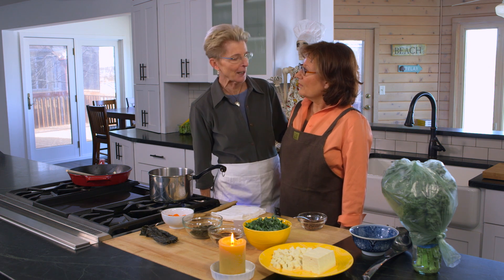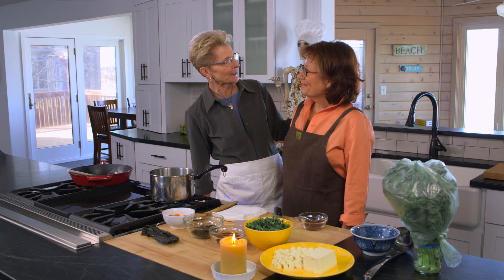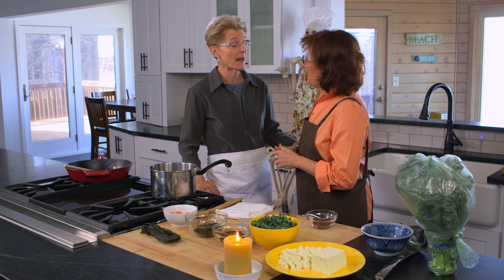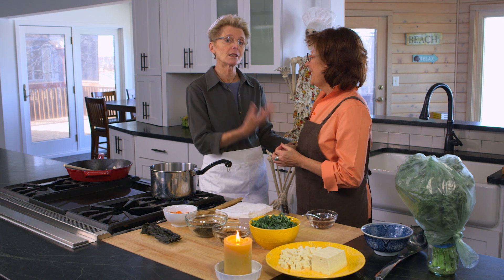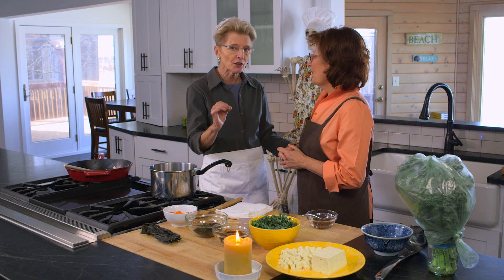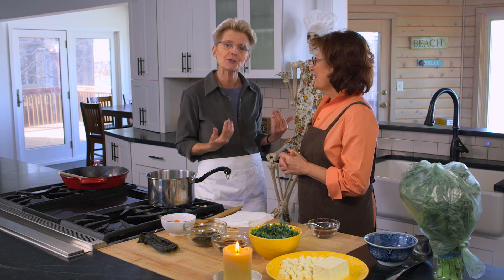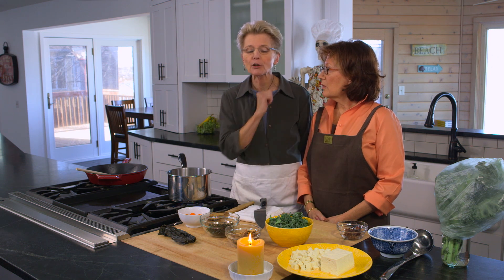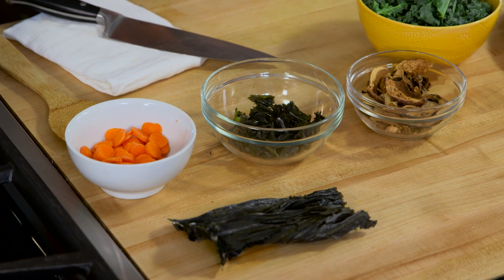PBS Stronger Bones Longer Life Lani Simpson and Irma Jennings, Food for Healthy Bones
Irma Jennings was honored to be invited to present with Lani Simpson in PBS' Stronger Bones Longer Life program.